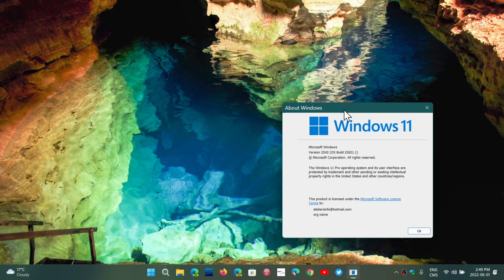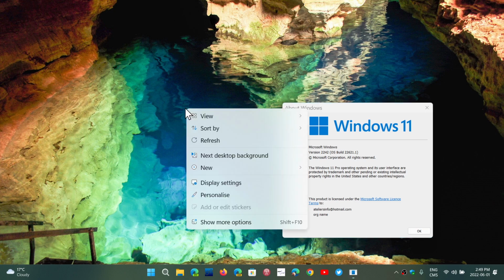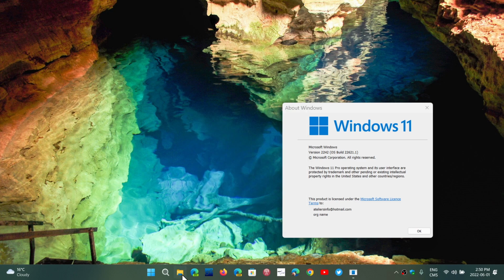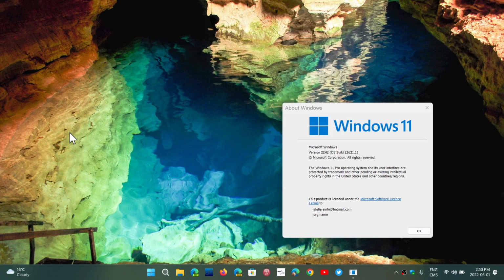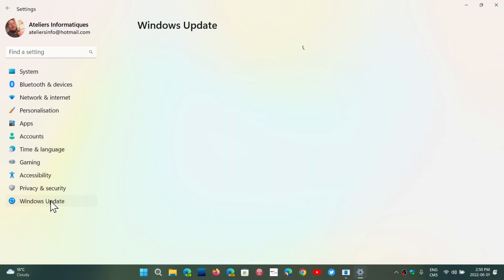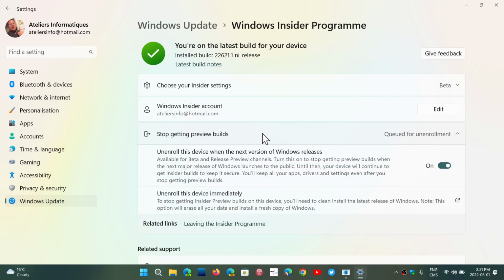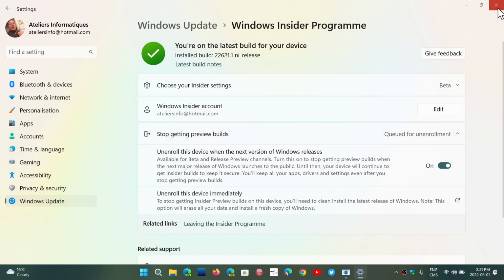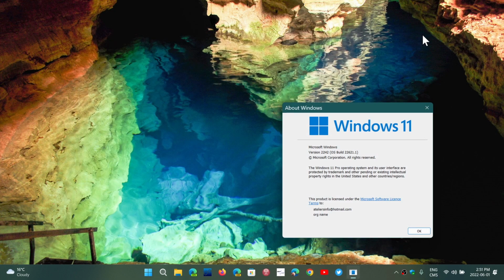Windows 11 22H2 is stable and upgrading now depends on what you want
If you were wondering should I move to 22H2 now, I would answer no, if you do will you have problems, it seems stable and works great.